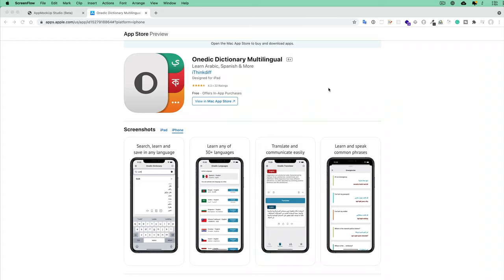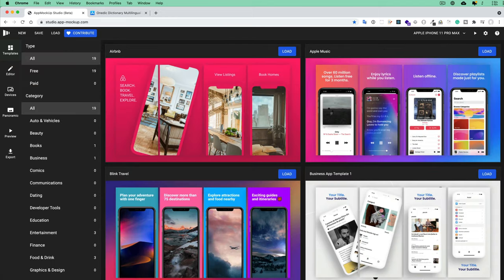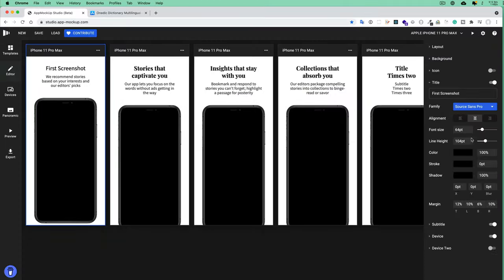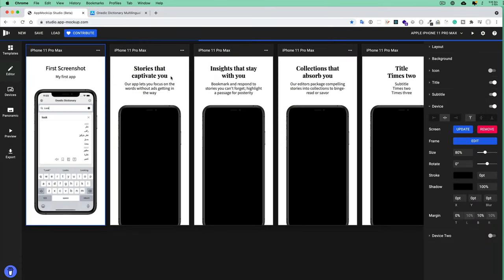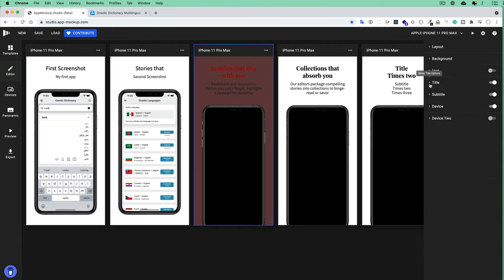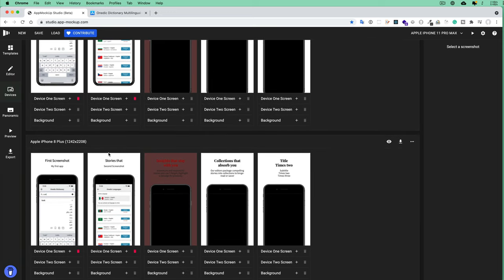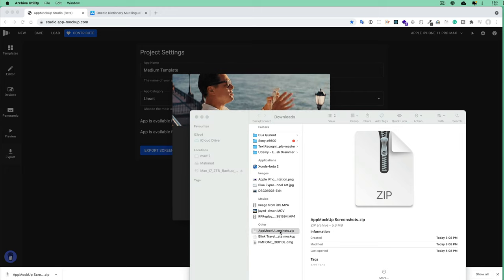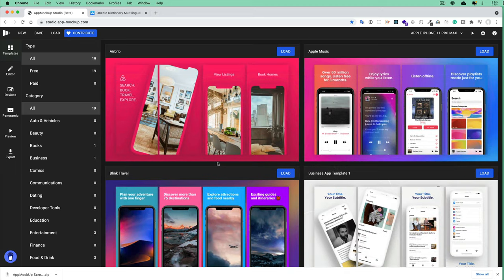How to create Beautiful Screenshots for iOS or Android App FREE